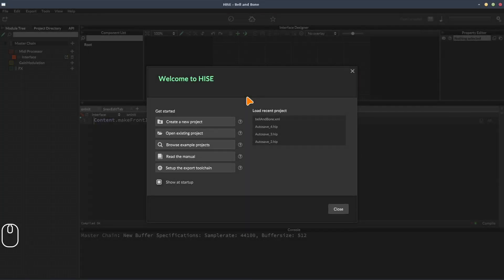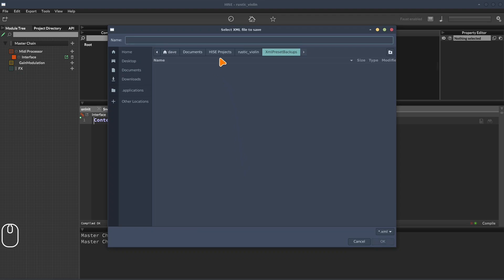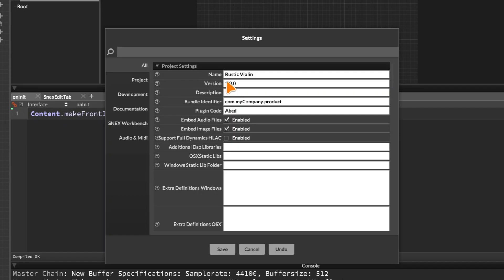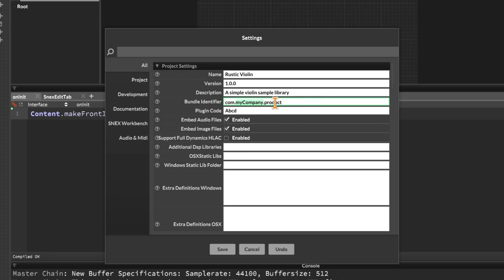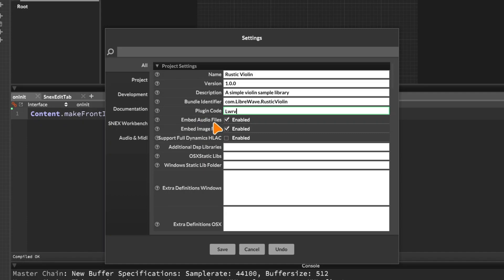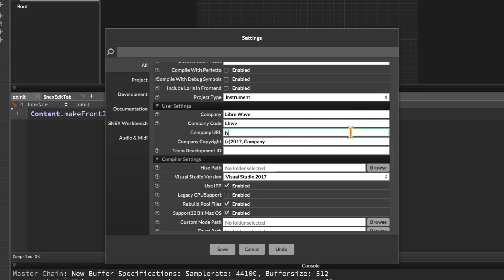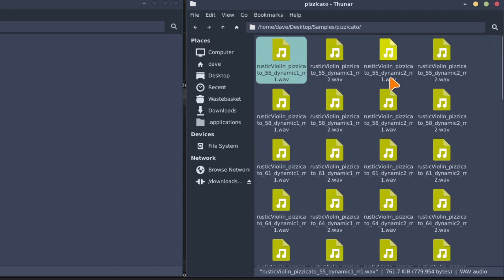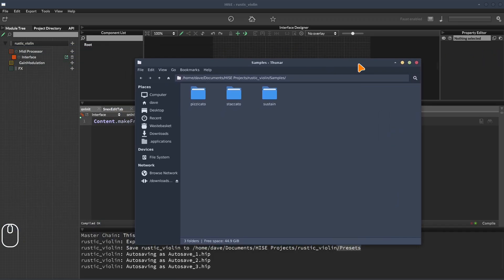How to Make a Sample Library - Introduction | HISE Bootcamp Full Course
In this section, we’re going to start building our first real instrument plugin using HISE. You’ll get a look at the project template, see how everything’s set up, and get a feel for what we’ll be working on.